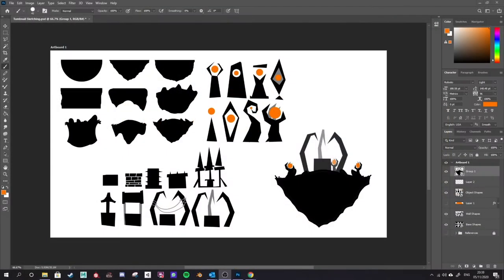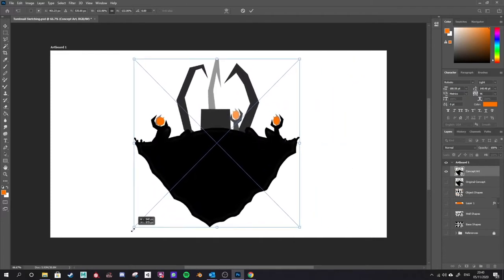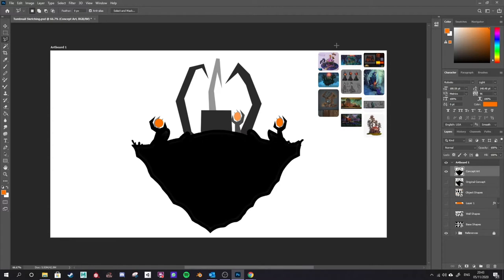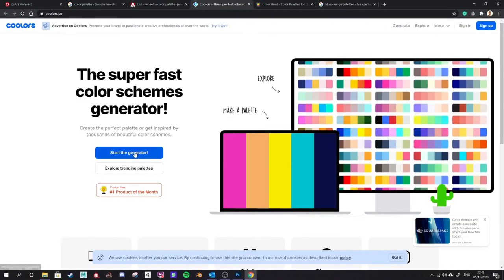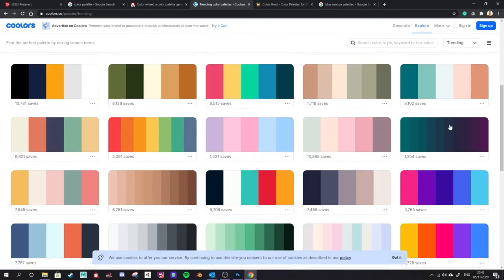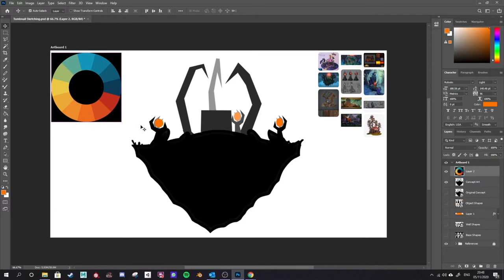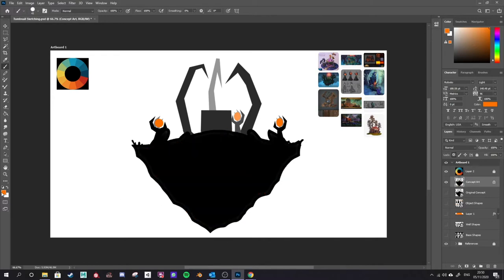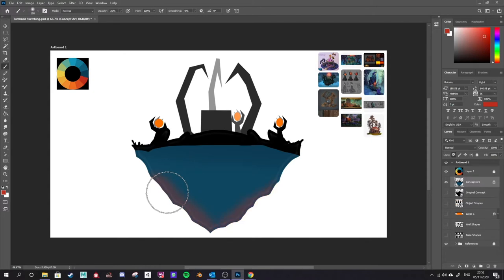Concept Art: Colour and Texture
This tutorial looks at methods of adding colour to the shapes you have created in Photoshop and adding texture to indicate various types of material.